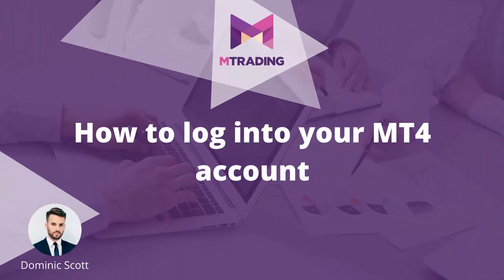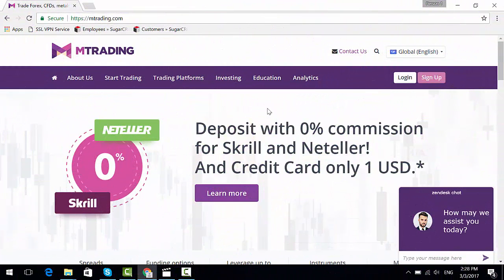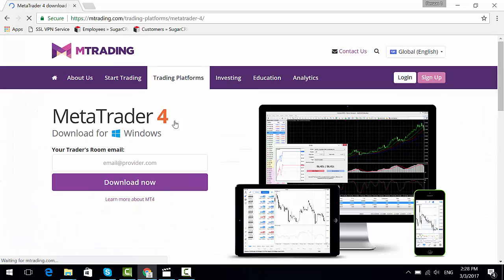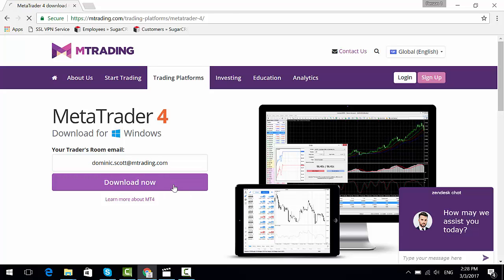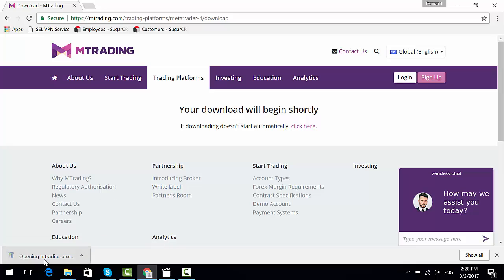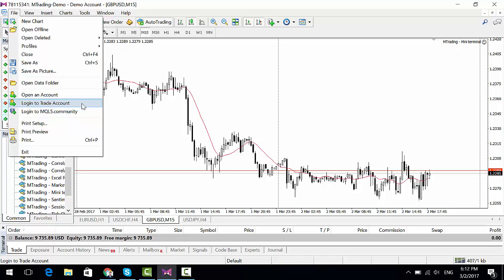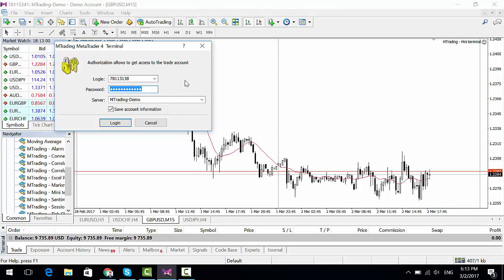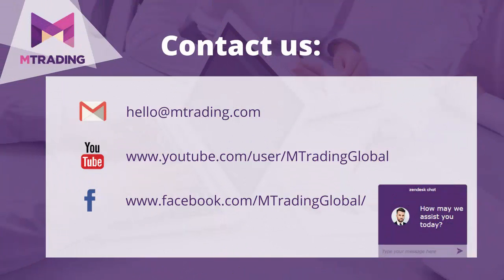How to log into MT4 platform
Here is a quick guide how to download the MT4 platform and log in.
in order to find out more.